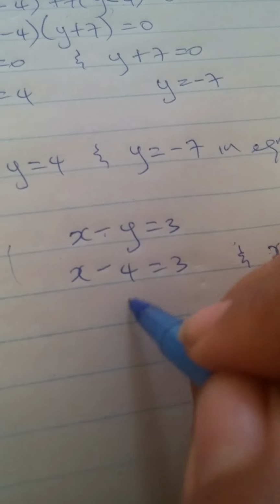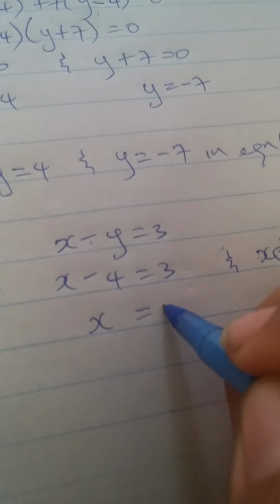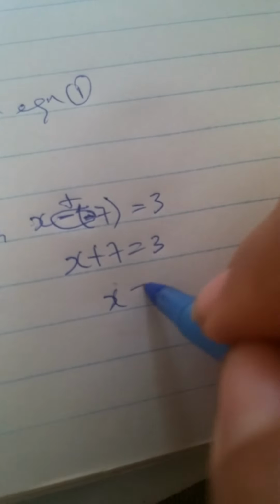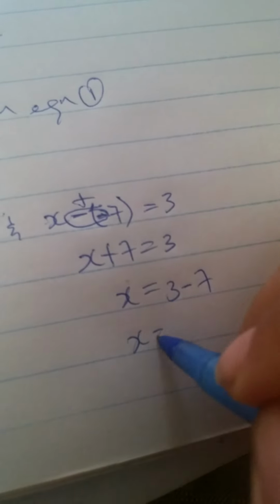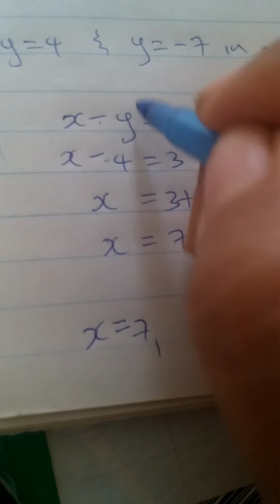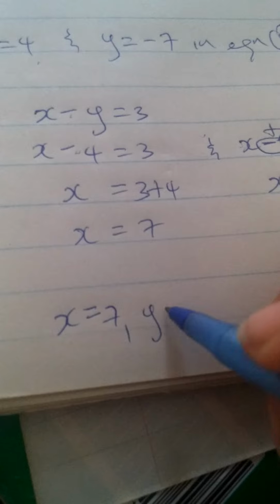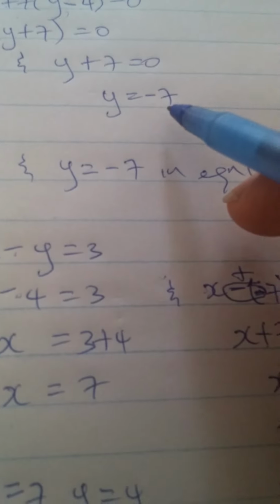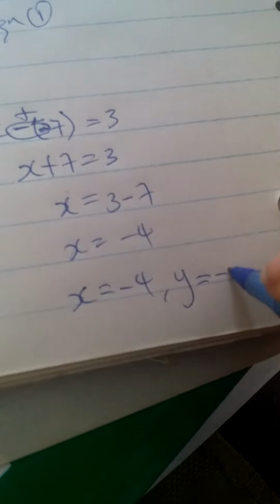Simultaneous Equations (1 Linear, 1 non-linear)